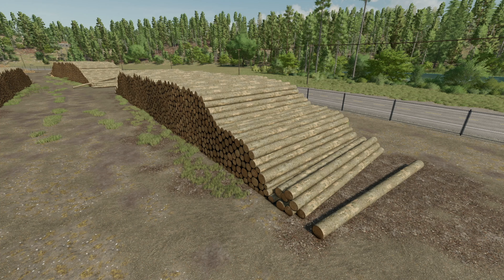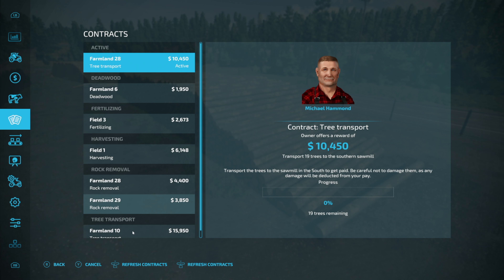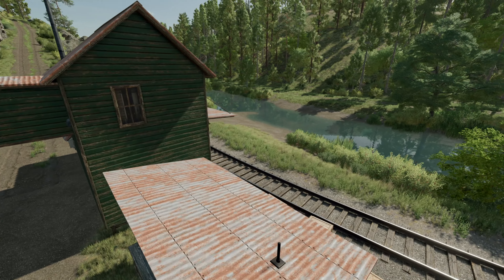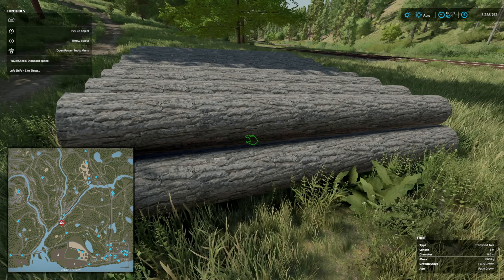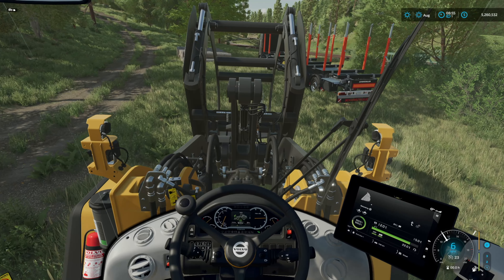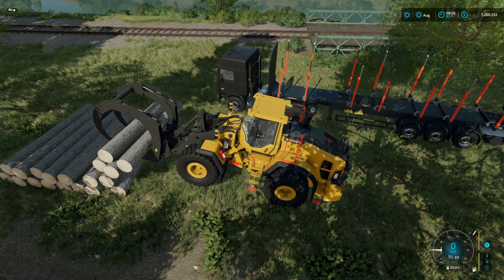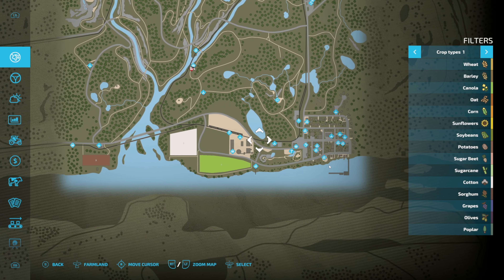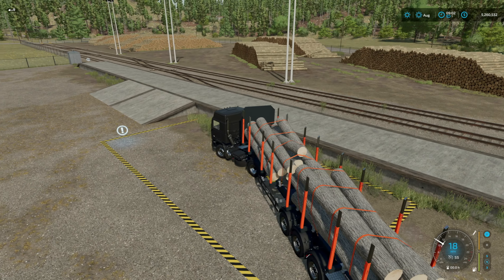Log Transport Contracts | Farming Simulator 22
Log Transport Contracts
FS22 Platinum DLC - Farming Simulator 22